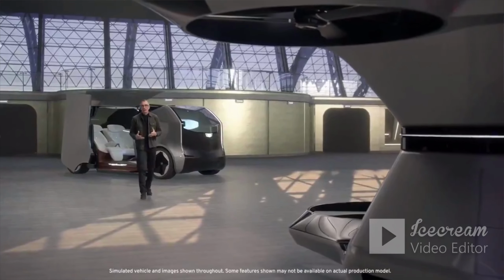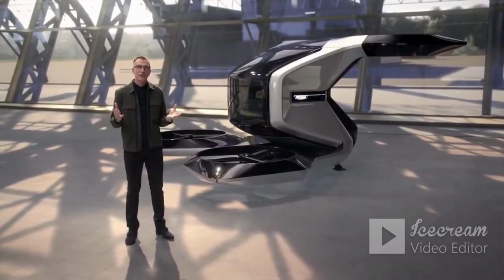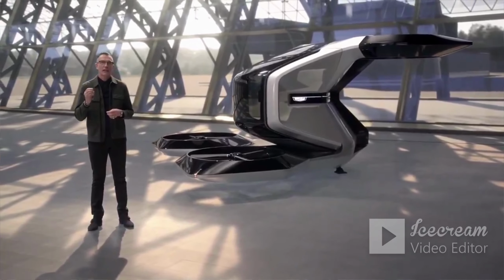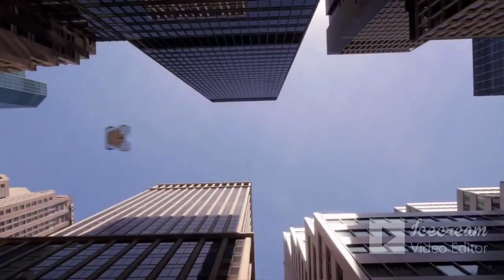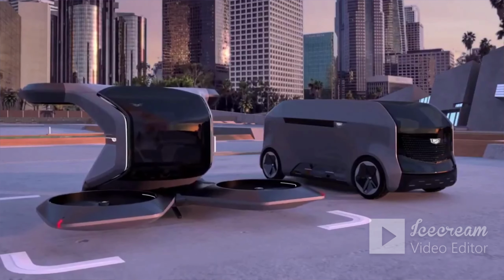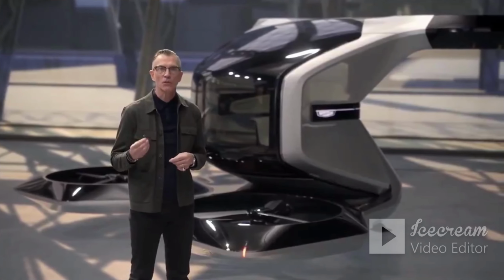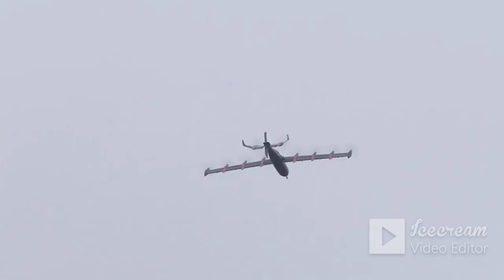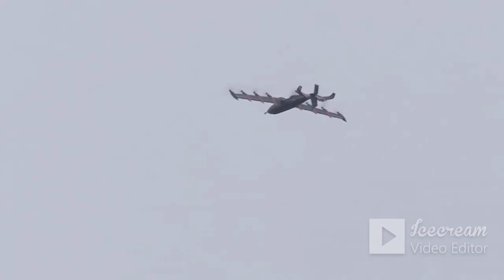Future of mobility innovation| Future transportation technology 2050|Vehicles Of The Future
In this video we show you future of mobility innovation . How the next generation travel in flying cars. future transportation technology 2050 are soon coming in to the market.  Technology is progress day by day .
life in 2050 is very different  as now days.
the flying cars are coming soon in  the market.
Please describe this channel link